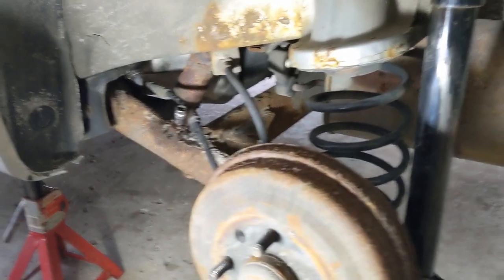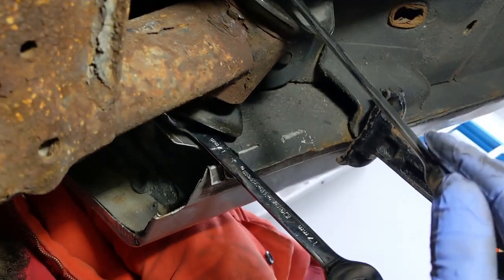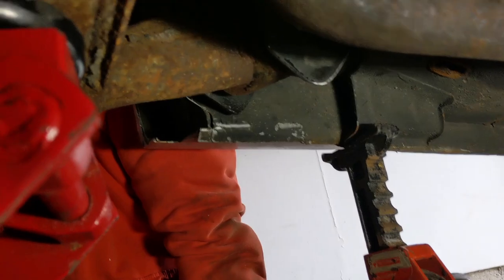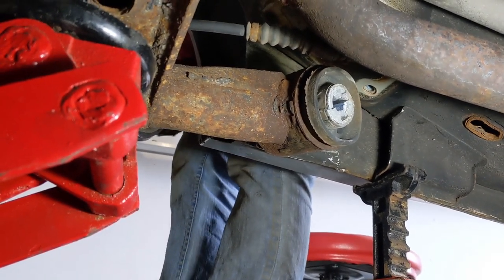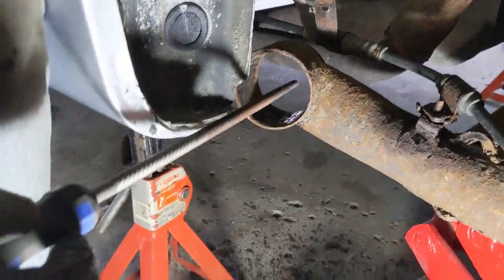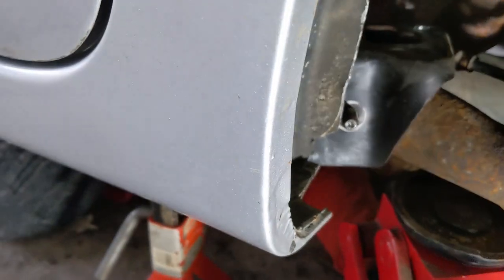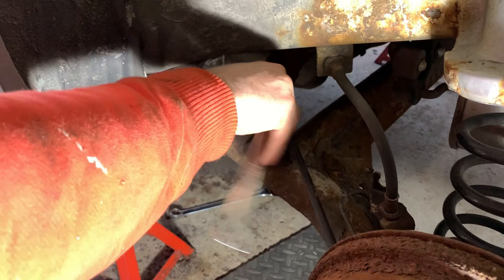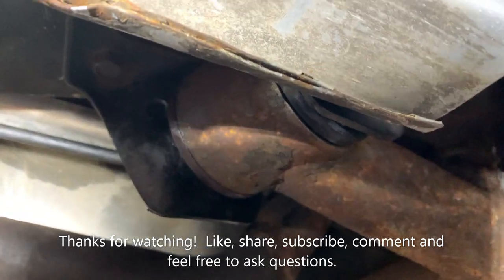Chevy Aveo rear axle bushing replacement, DIY at home, 2/2 - driver side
Here's a no BS video on how to replace your trailing arm/rear axle bushings with nothing but common tools a DIYer will have at home.  A second set of hands definitely won't hurt for this job, big thanks to IEATCHAIR for the massive assist here.  No hoist, torching, pressing, brake bleeding or any other magic tricks required, just a lot of blunt force.  All tools required are socialized in the video.  Happy to respond to questions/comments.  Applies to all Aveo/G3/Wave/Swift of the same generation (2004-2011).  The replacement parts used in the video were paid for in full by the owner of the vehicle, no promotional material used here.  The bushing set cost just under $100 CDN.